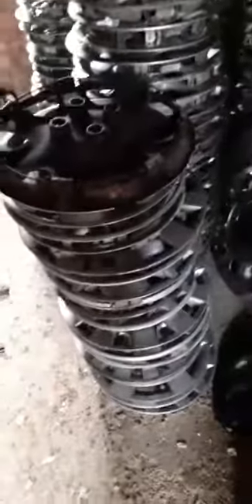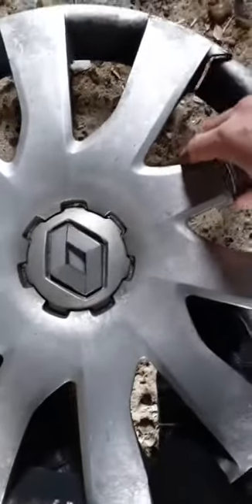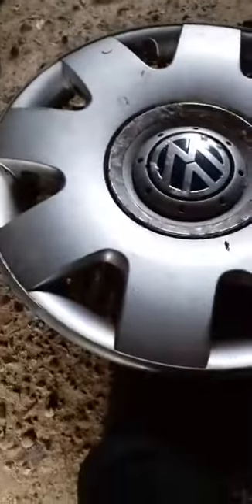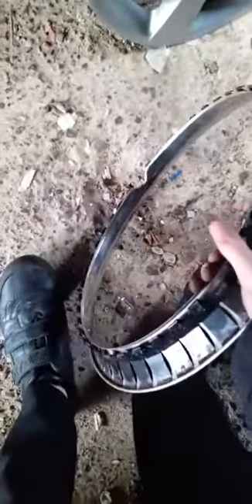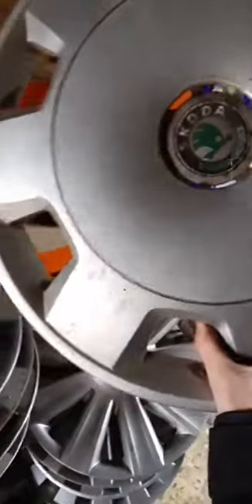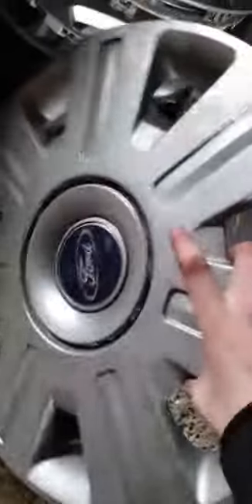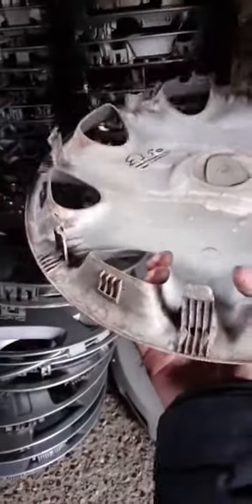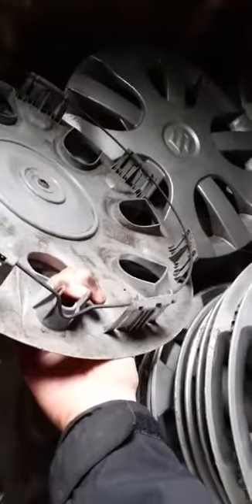joblot for sale (description for info)